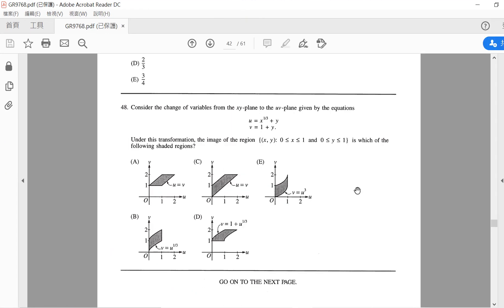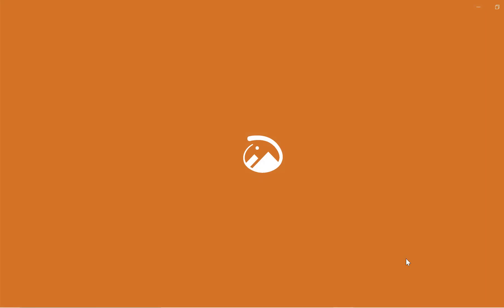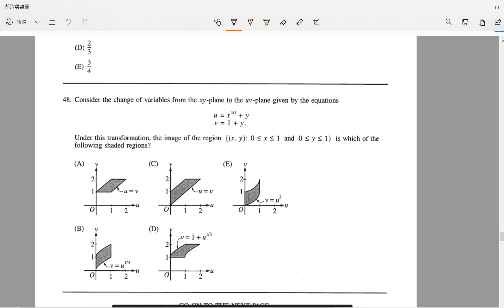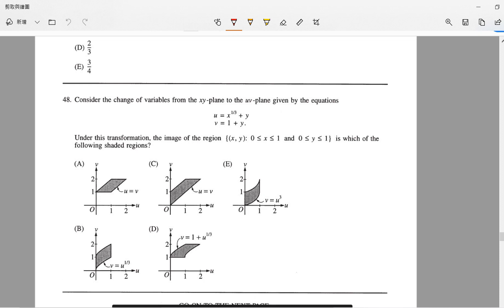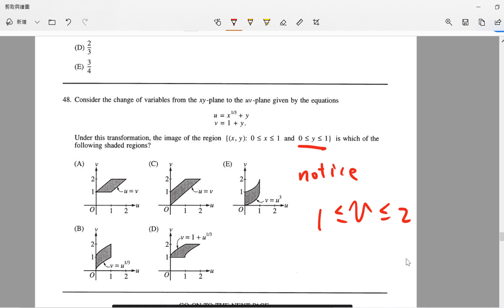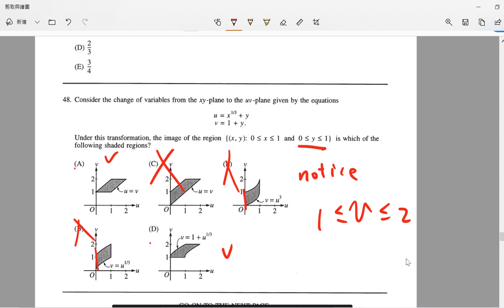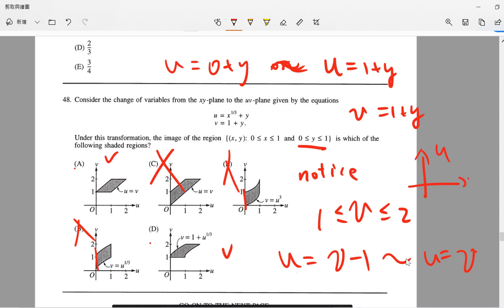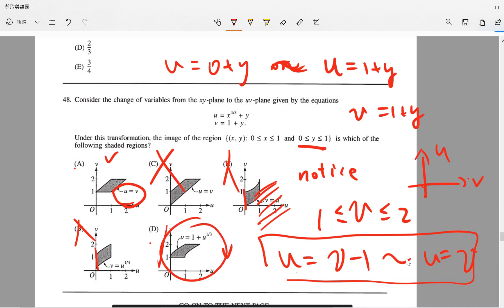GRE subject Math GR9768 solution Question 48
My other videos related to Gre Math and Physics:
Gre physics: